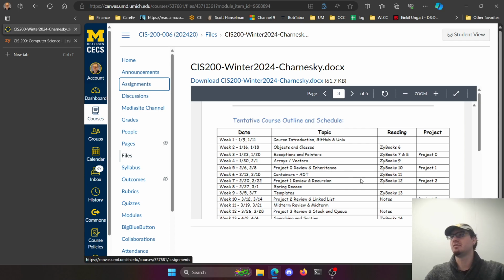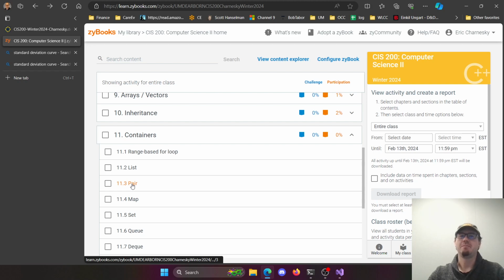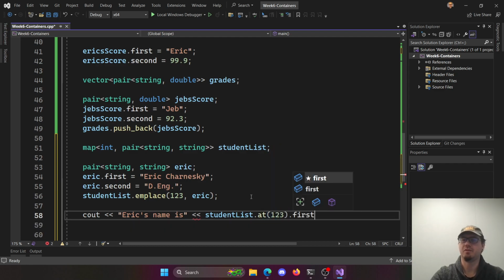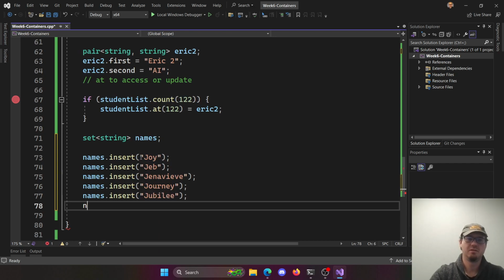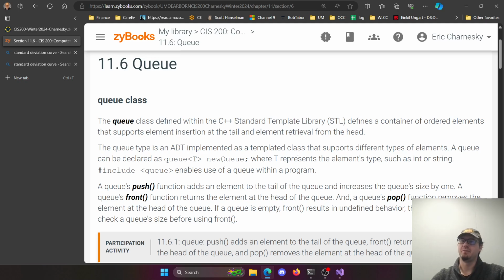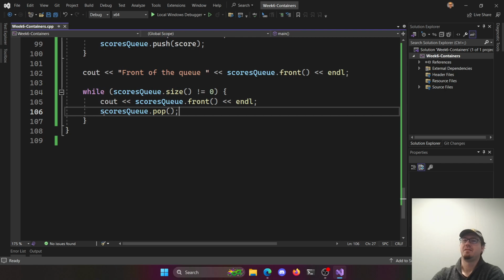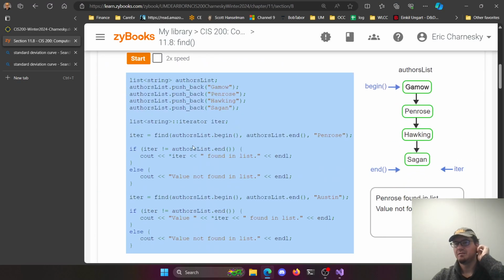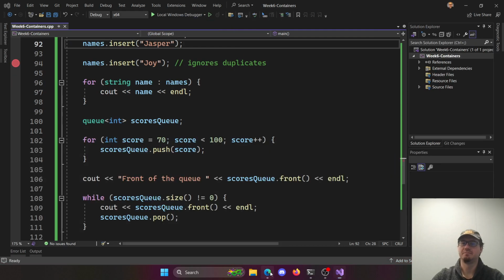CIS 200 - Computer Science 2 ( C++ ) - STL containers